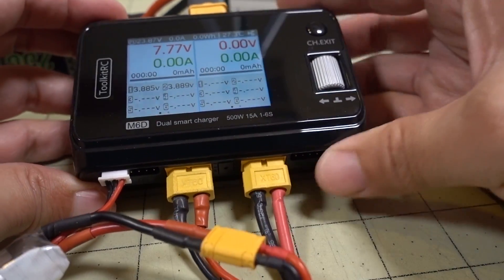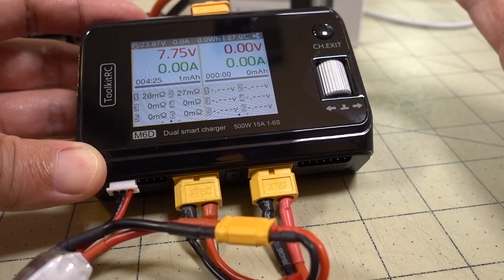ToolkitRC M6D Smart Charger Review ⚡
🛒 ToolkitRC M6D Smart Charger

250mah 1S
300mah 1S
450mah 1S
520mah 1S
300mah 2S
300mah 3S
450mah 2S
520mah 2S
300mah 3S
520mah 3S

Bitcoin - 12Y5vysDMvgqX4Z7h7iRTsgwWoCNwv9MPs
Ethereum - 0xD8f3758678F3d93539F804e36811f0A04B0D047F
Litecoin - LcyGPS2f3NZxWU6BRkCJ5qdk1zV6jUCtn8

Misbehave and you will be banned from MY channel.  This is a zero tolerance policy.  You will not be warned, you will just get banned.